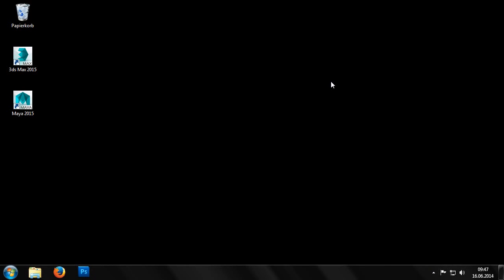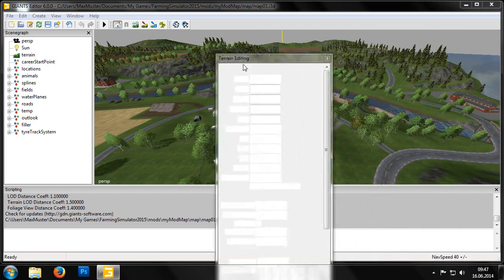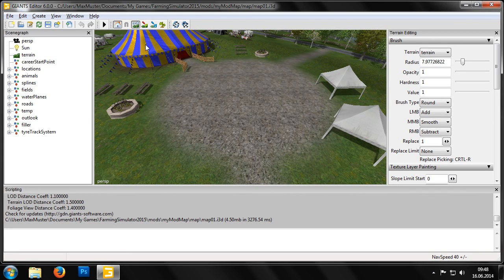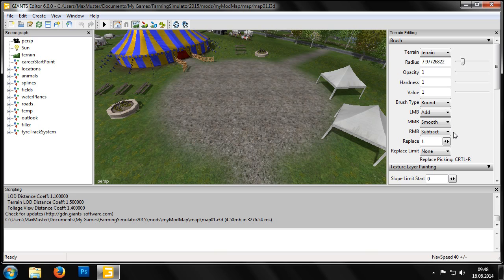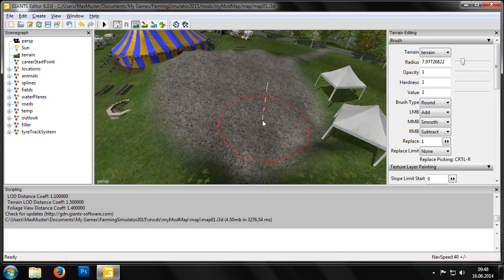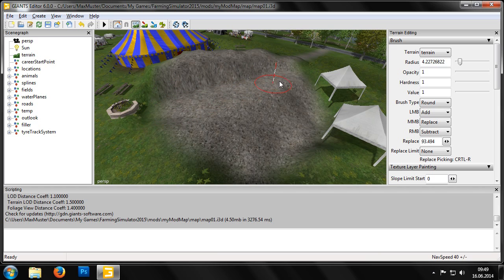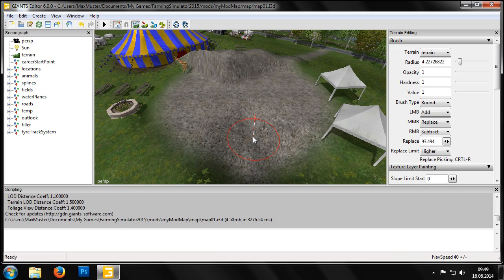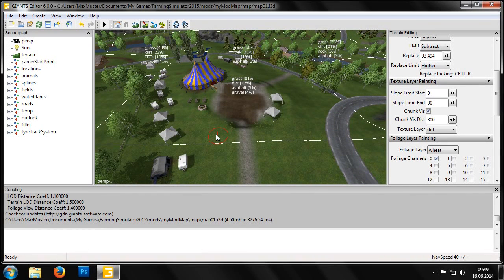Farming Simulator 2015 part1 chapter04 Terrain Sculpting